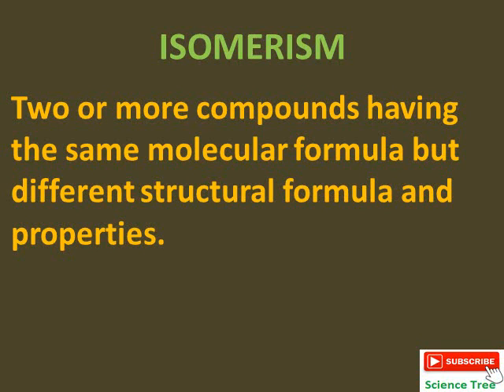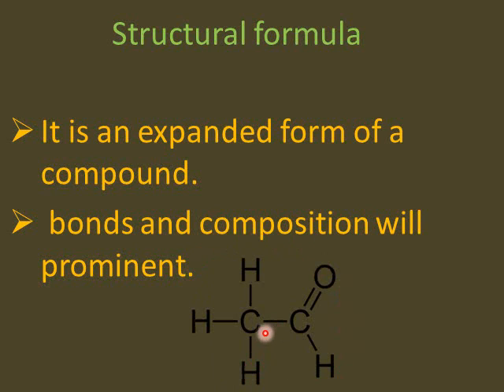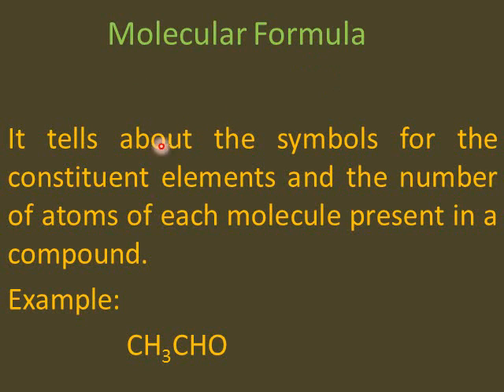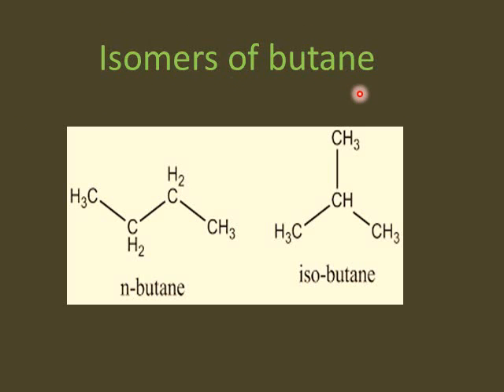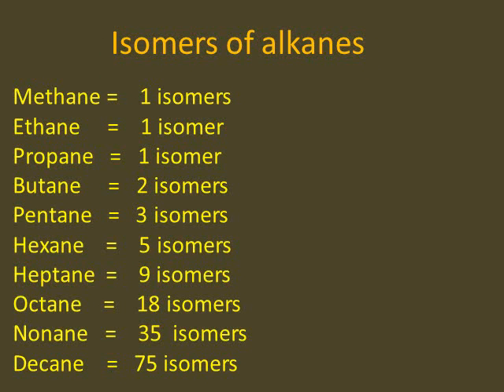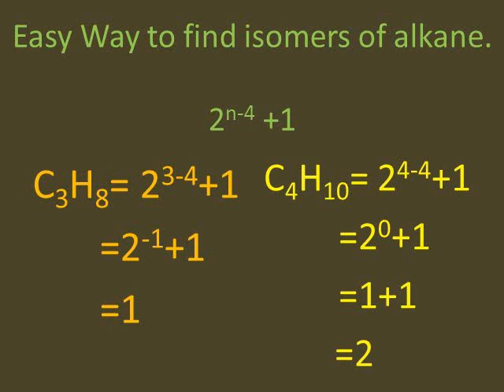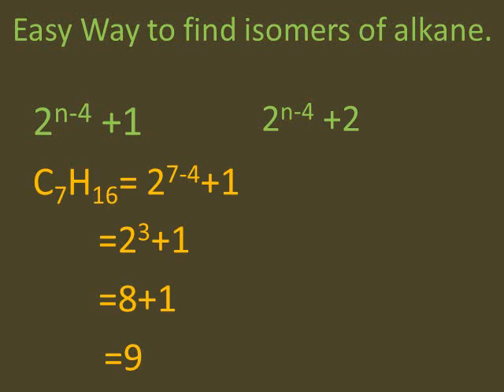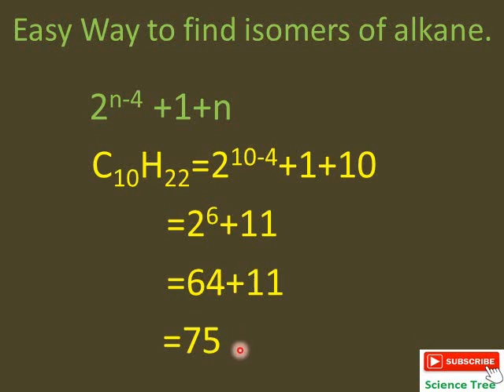Isomers of Alkanes | Science Tree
It covers 12th Class Chapter # 7 Fundamental Principles of Organic Chemistry topic of Isomers of Alkanes. Following contents are covered in this lecture.
1. Molecular Formula
2. Structural Formula
3. Isomers
4. n-Butane
5. Iso-Butane
6. Tricky ways to get Alkanes Isomers.

For more lectures on 12th Class Chemistry, Click on the below links

The next topic would be Chain Isomerism